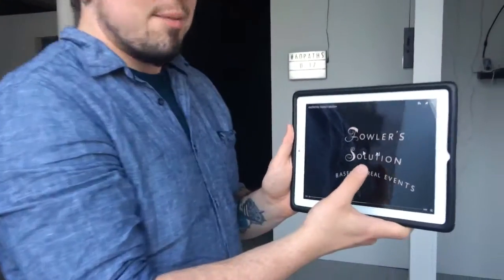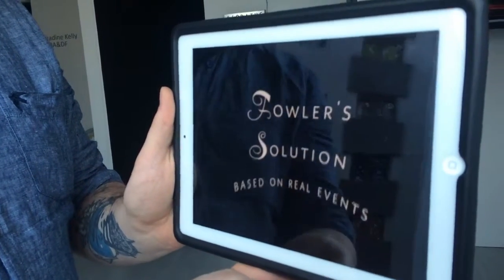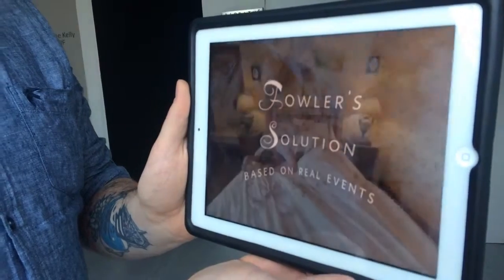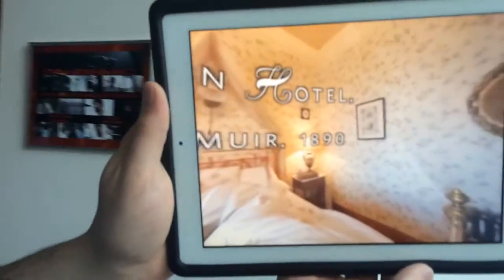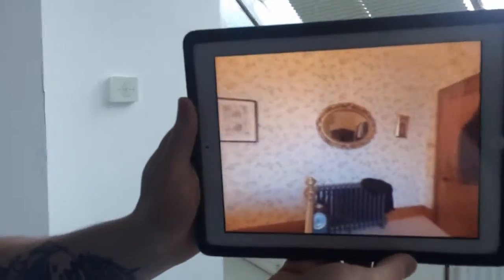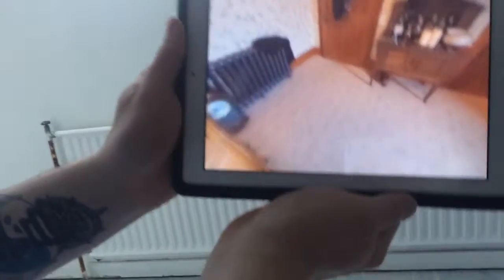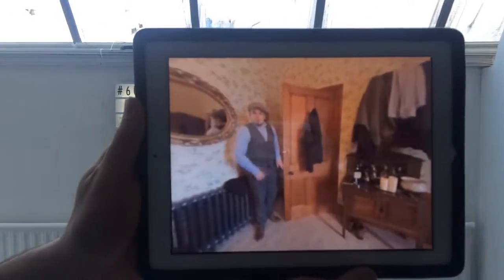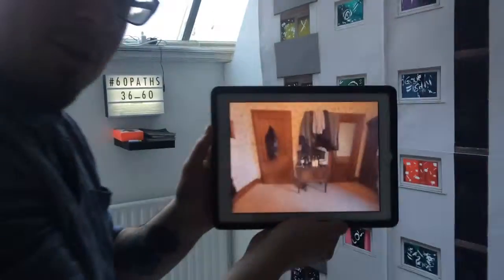60PATHS: FOWLER'S SOLUTION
A guide to the 360 degree film 'Fowler's Solution' for the upcoming show 60PATHS. Exhibiting at Duncan of Jordanstone's Degree Show from Friday 20th to Sunday 29th May.

Use the YOUTUBE APP to watch the dramatized case of Mary-Ann Webster in 1890, as the concept of Confirmation Bias is explored. Search for clues both visually and audibly and come up with your own conclusions of what happened in the scene, who you believe and why as the inclusion of more context allows you to build up a more complete picture.

Copyright Adam Morrow 2016